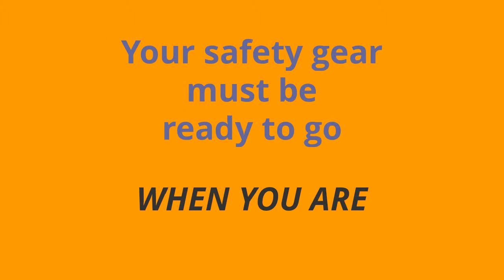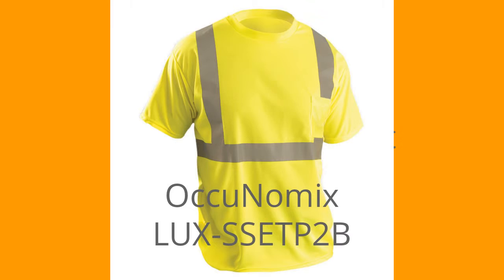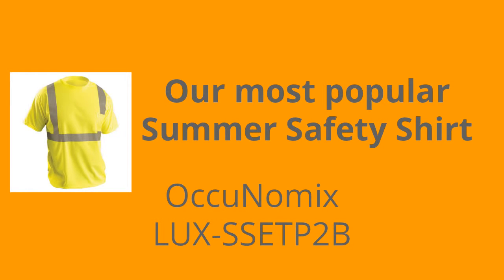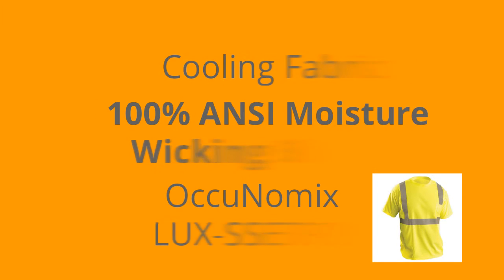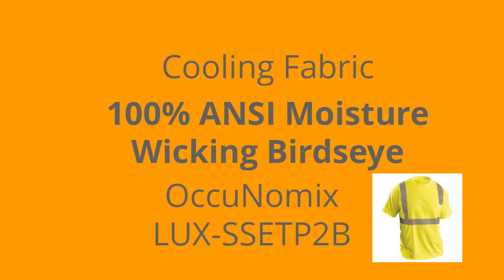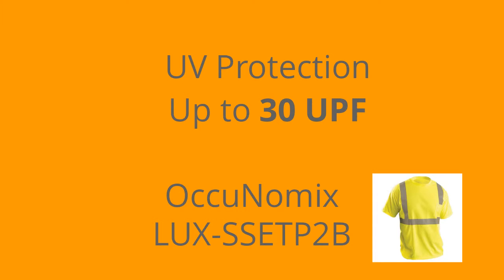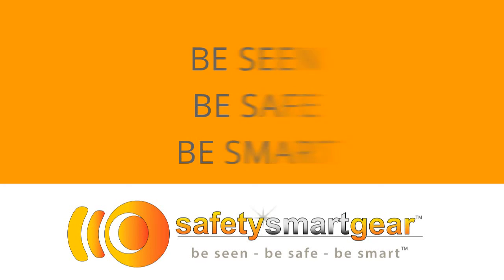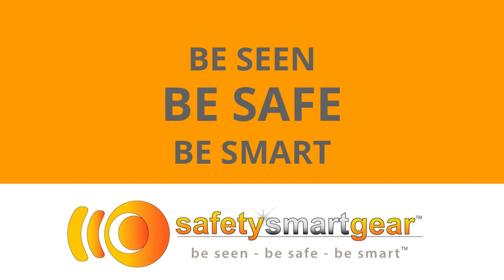Product Video LUX-SSETP2B Class 2 Hi Vis T-Shirt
OccuNomix Class 2 Safety T-Shirt from safetysmartgear.com, offering warm weather comfort, UV protection and ANSI certified hi visibility at an economical price.